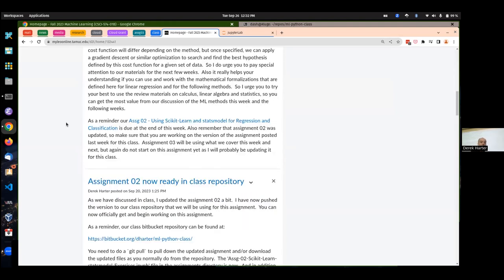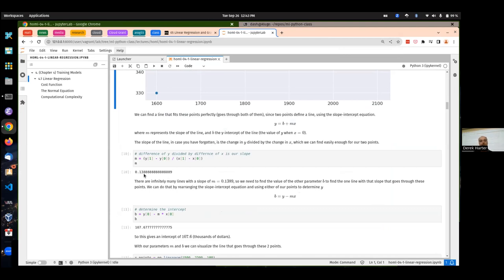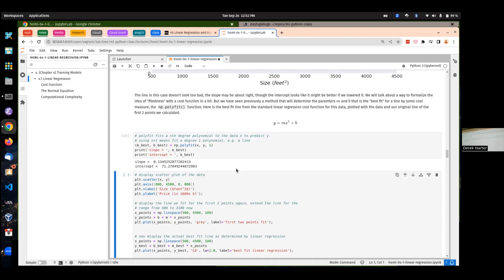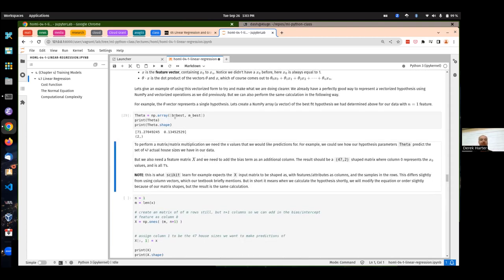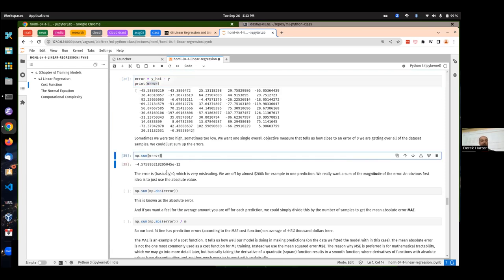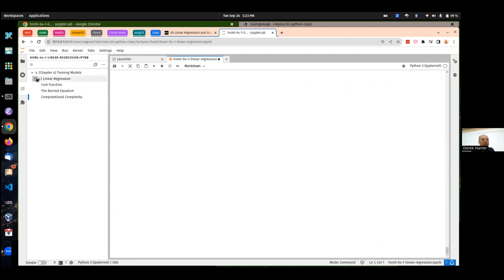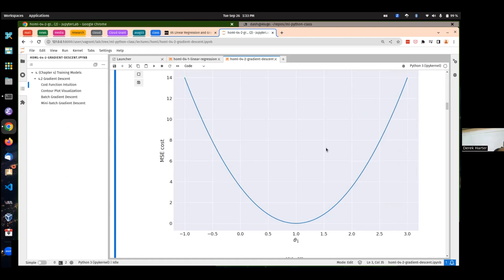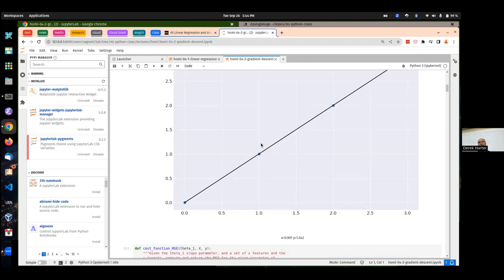CSci 574 Help Session Tuesday 09/26/2023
Looking at the details of how linear regression models are fit to a set of data.  Started by giving motivation of how a cost function is derived and defined.  Then looked at gradient descent and discussed how parameters are optimized using the cost function.